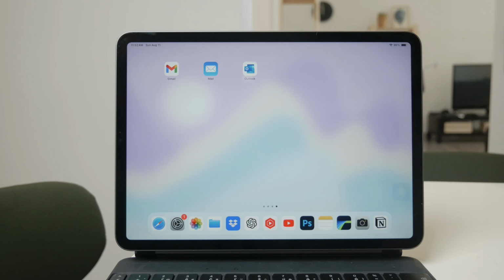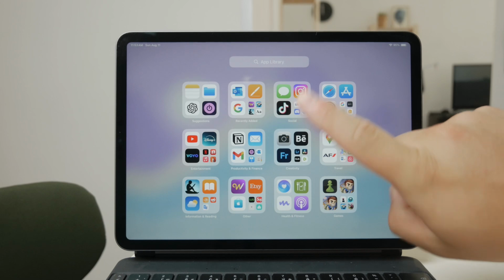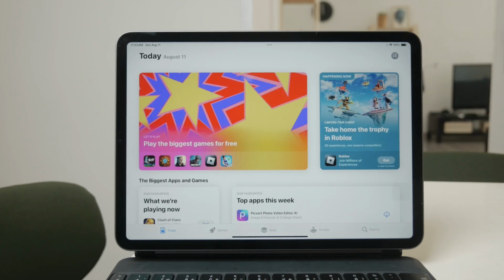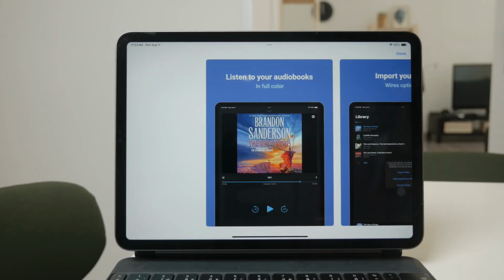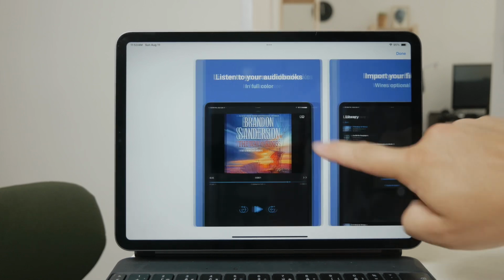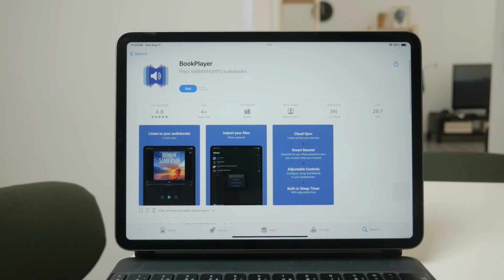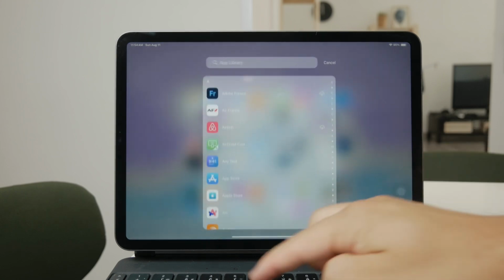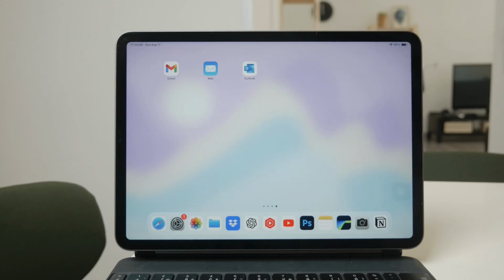How to Add Mp3 File to iPad Audiobook (tutorial)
In this video, you’ll learn a step-by-step method to add MP3 files to your iPad and organize them as audiobooks. We’ll guide you through the process of using iTunes and Apple Books, ensuring your audiobooks are easily accessible and properly categorized. Whether you’re transferring your favorite podcasts, lectures, or personal recordings, this tutorial makes it simple to enjoy your audio files on the go.